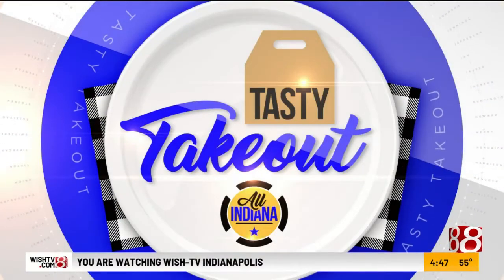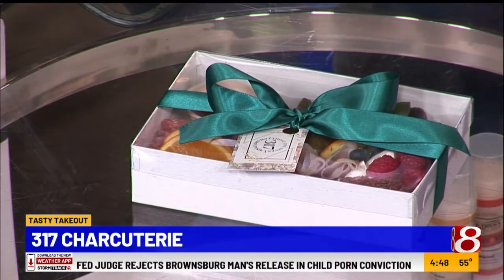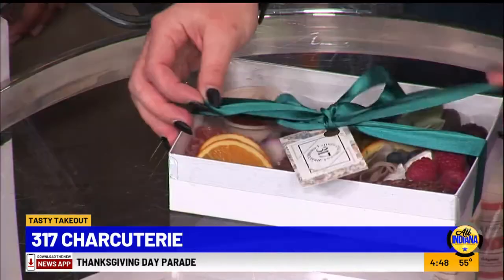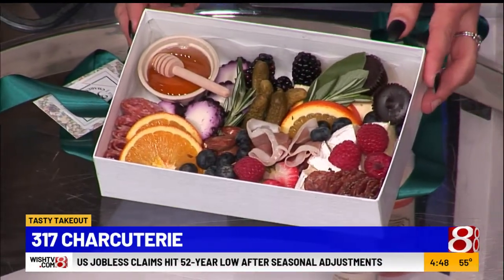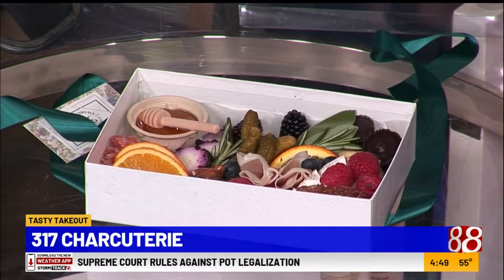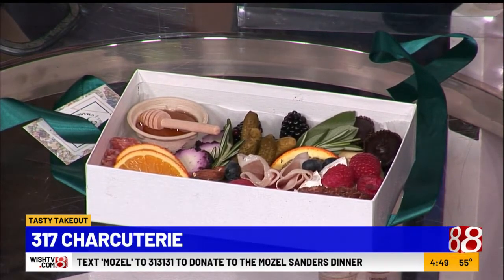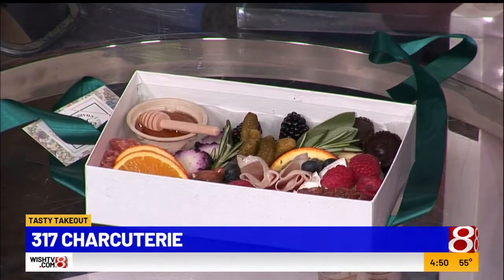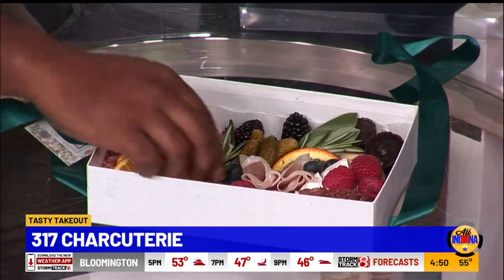Tasty Takeout: 317 Charcuterie